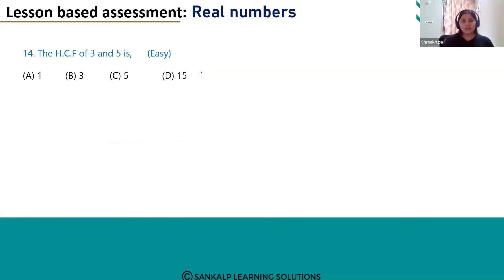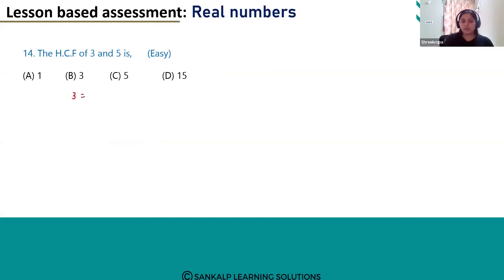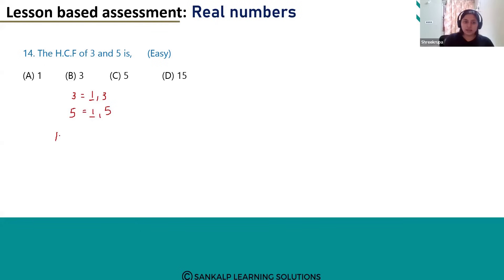LBA - Real numbers - English Medium - Q 14 - MCQ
The H.C.F of 3 and 5 is